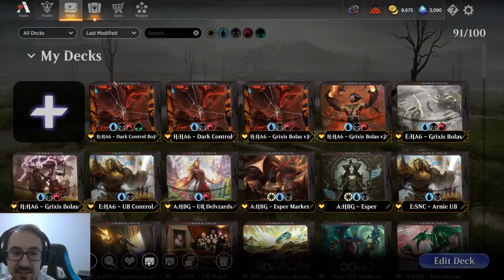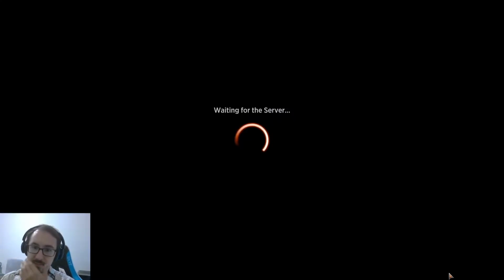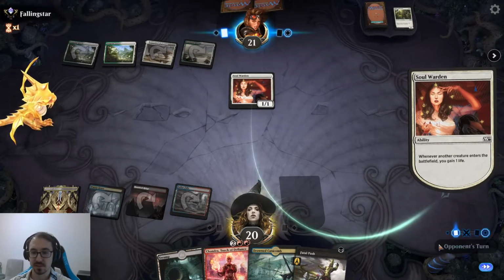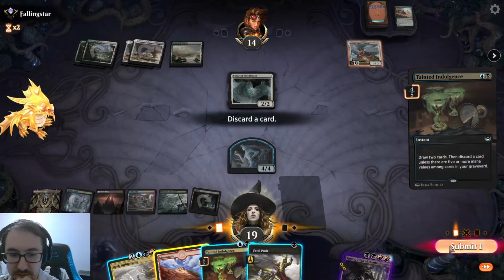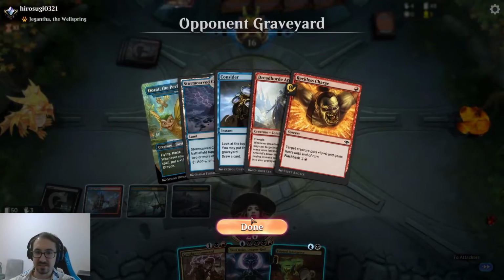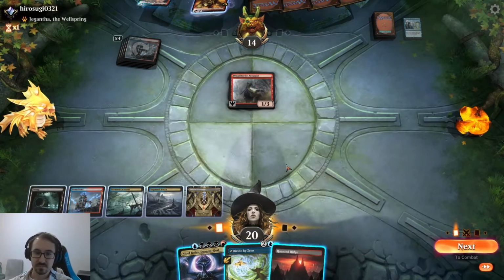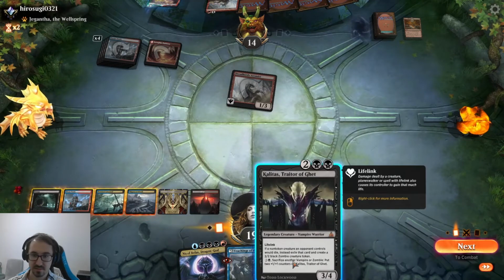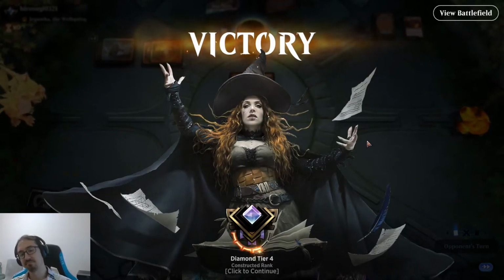🌊💀🔥GRIXIS BOLAS CONTROL | Deck Tech | Historic MTG Arena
Magic The Gathering Arena - Today I'm playing a fun and interesting Grixis decks I built on the historic ladder in MTGA! Thanks!